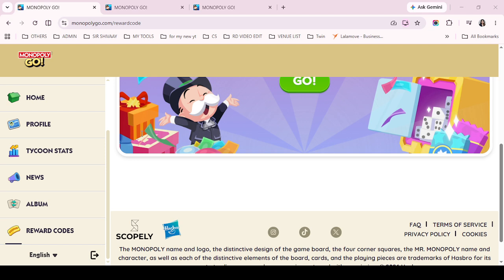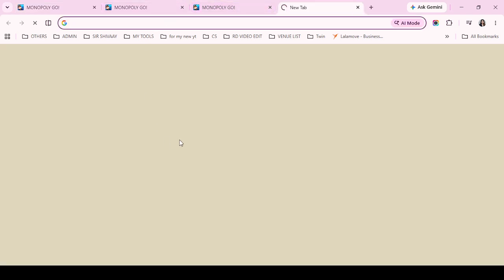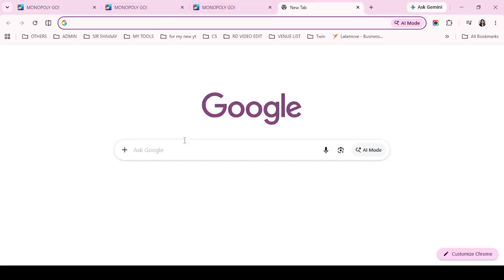How To Restore Monopoly Go Account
Lost your progress or changed your phone? Learn how to restore your lost Monopoly GO account step-by-step using Facebook, Apple ID, Google Play, or Customer Support recovery.